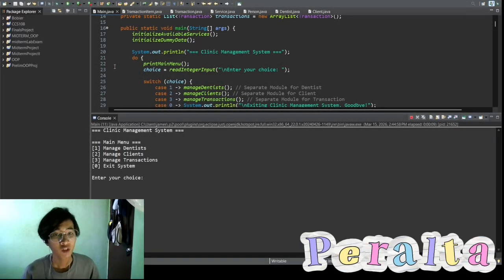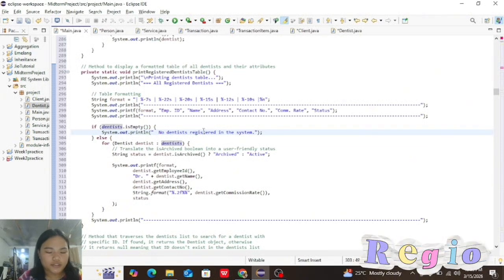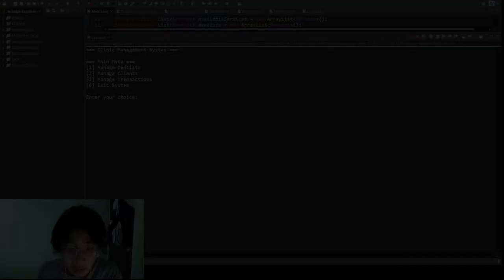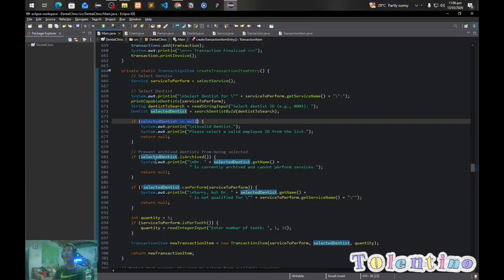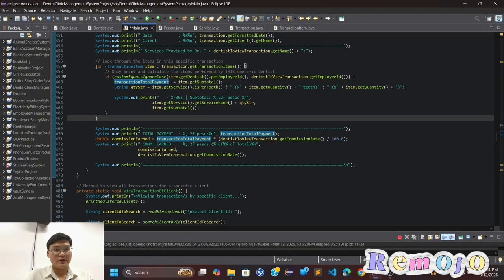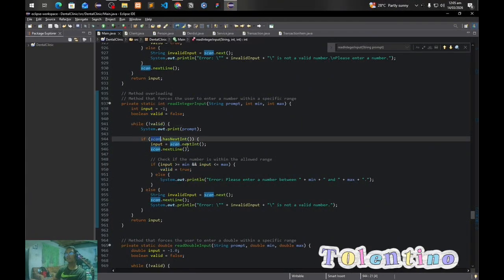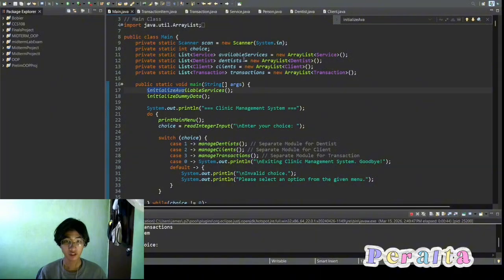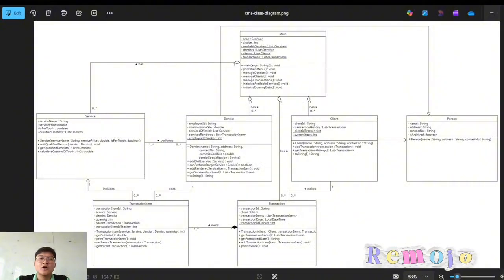MIDTERM OOP - PROJECT | Part 5 - Methods & Functionalities